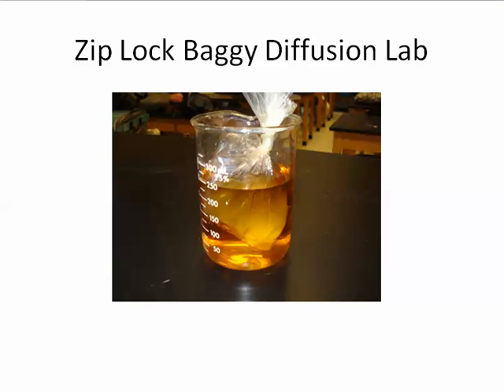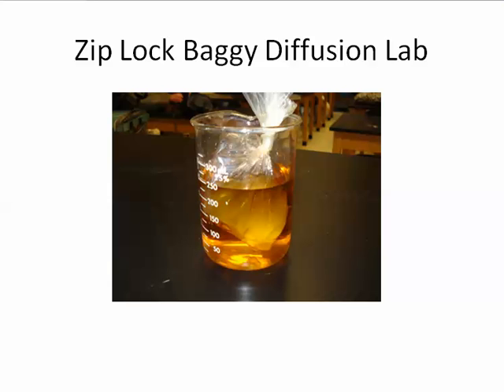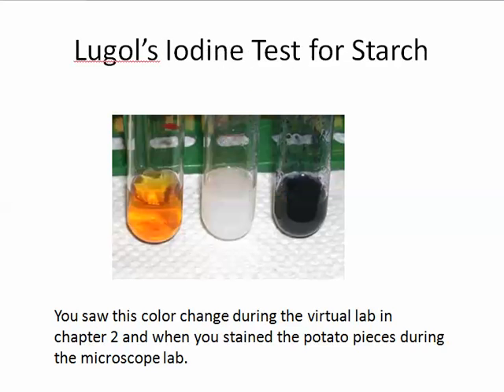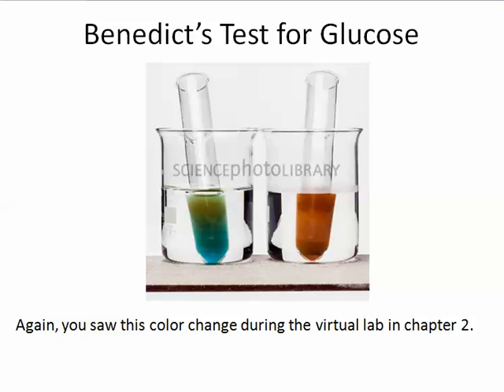Zip Lock Baggy Lab